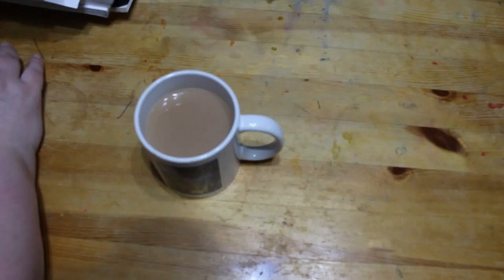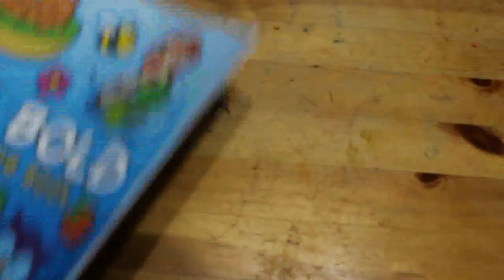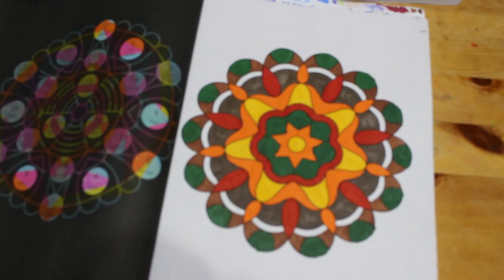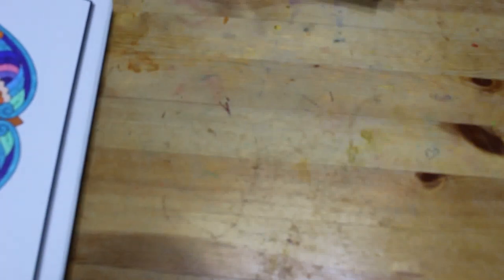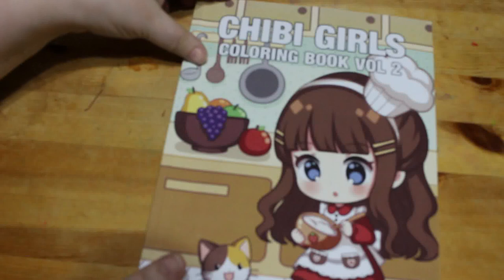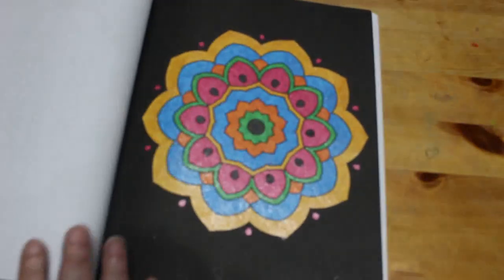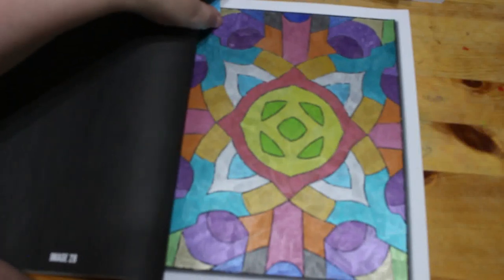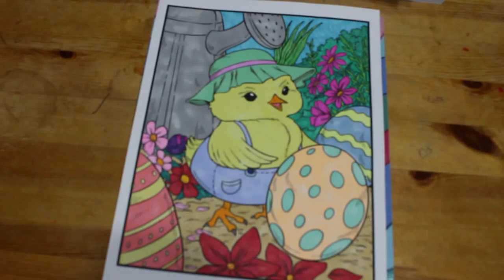Completed Colouring Pages March 2024